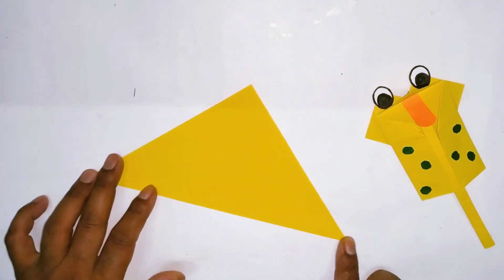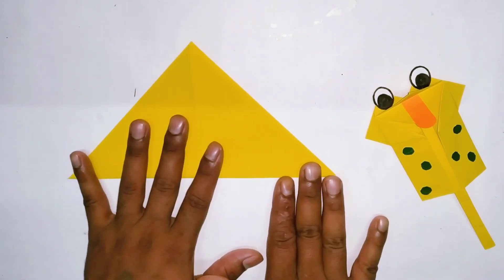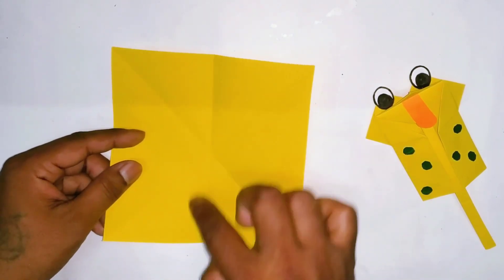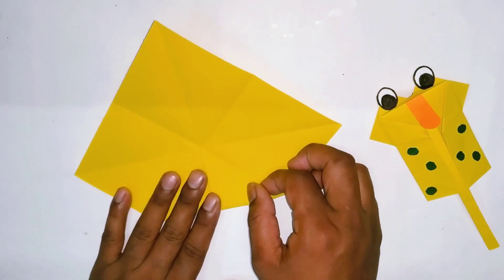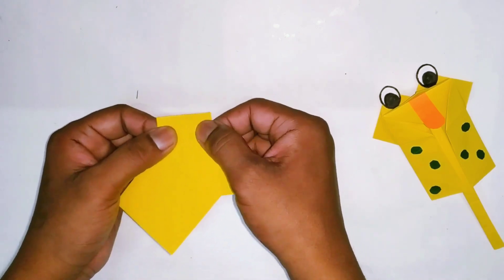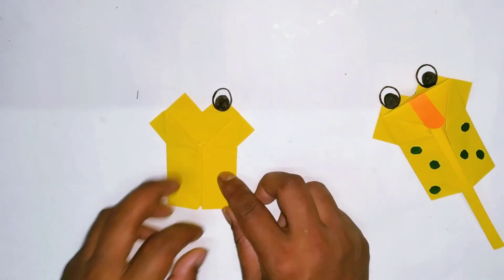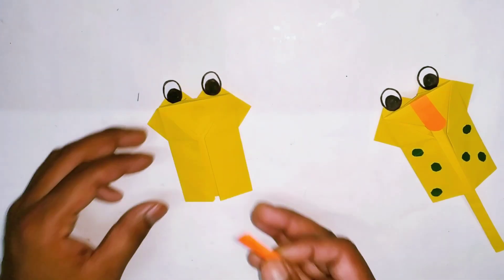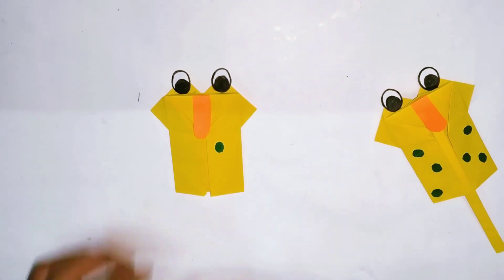Origami Talking Frog / Origami moving paper frog toys / Origami Craft Frog / Origami paper craft